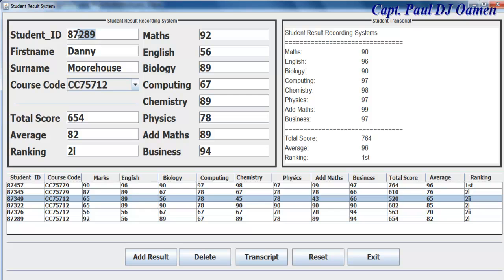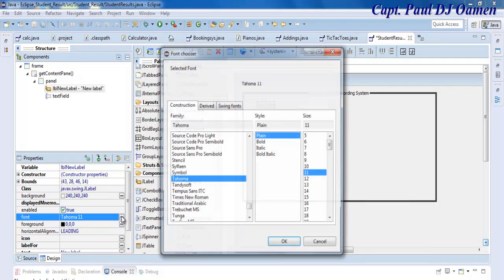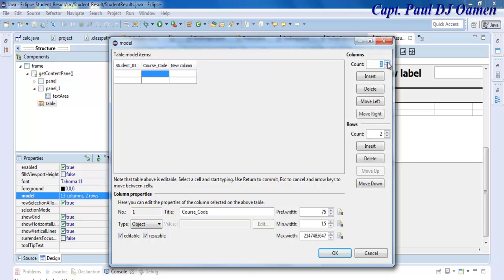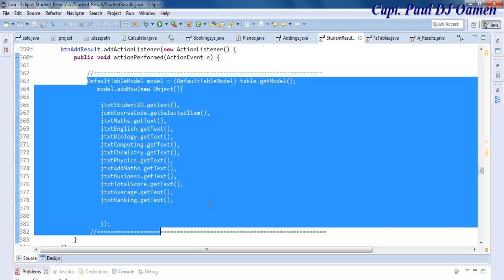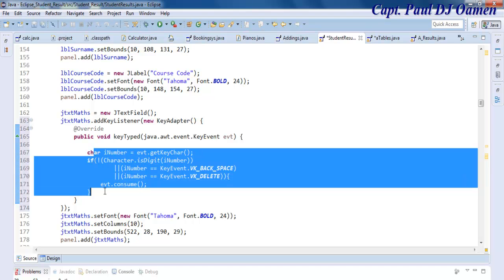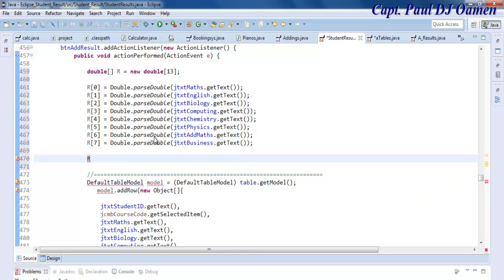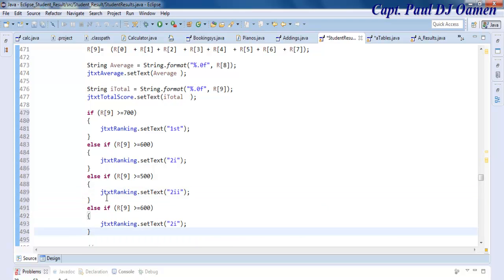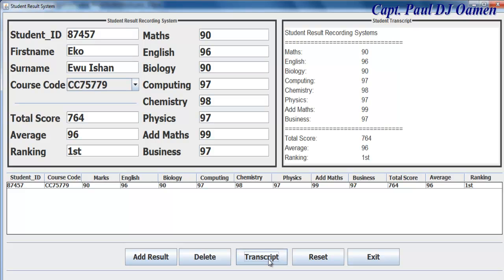How to Create Student Result Recording Systems in Java Eclipse - Full Tutorial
How to Create Student Result Recording Systems in Java Eclipse using JTextField, JTextArea, JButtons, JPanels, JLabels, if statement, for loop, and various built-in functions, such as JOPtionPane and arrays.